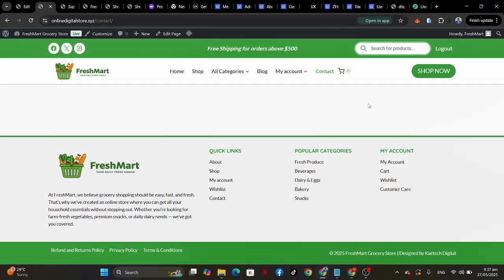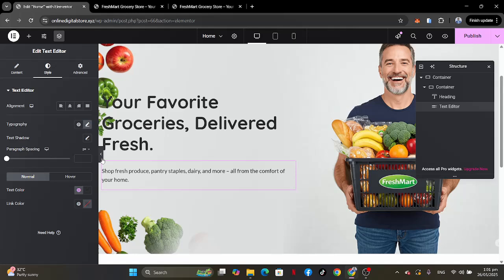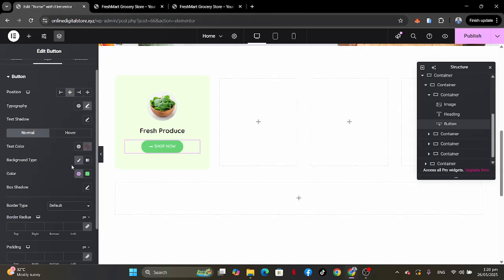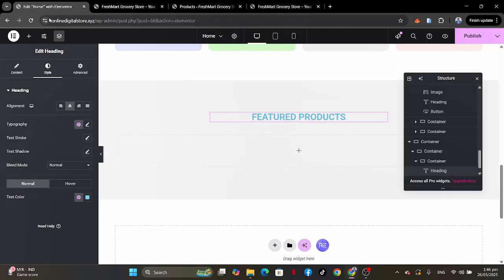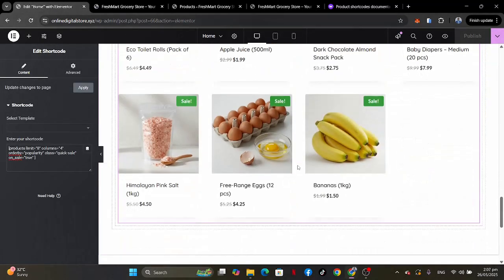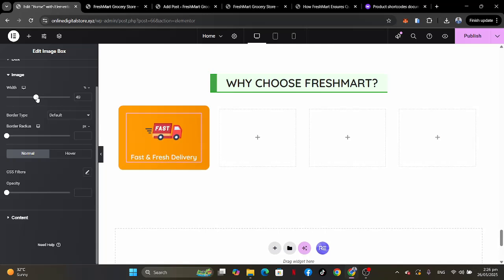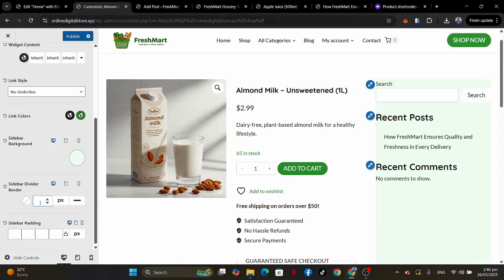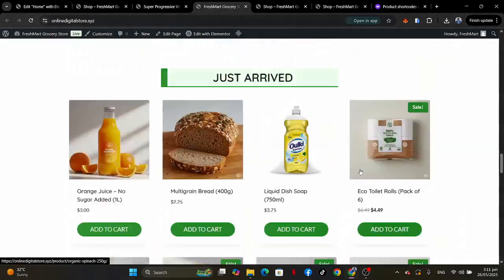How to create a Grocery store Website Using WordPress, Elementor, Woocommerce Kadence theme - Part 2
FreshMart – Grocery Store Elementor Template
Launch your online grocery store in minutes with FreshMart – a clean, modern WooCommerce template built with Elementor Free and Kadence theme.

✅ 10+ Ready-to-use Pages
✅ FOMO Sales Popups & Wishlist
✅ Shop, Cart, Checkout, My Account – All Done
✅ Mobile-Ready with PWA Web App Support
✅ Easy to Customize, No Coding Needed

Perfect for: Grocery stores, supermarkets, organic food shops, and mini marts.

👉 Build faster. Sell smarter. Launch with FreshMart.

"GROCERY25"